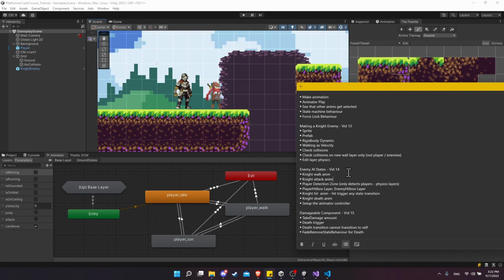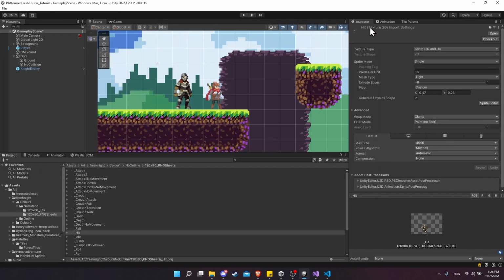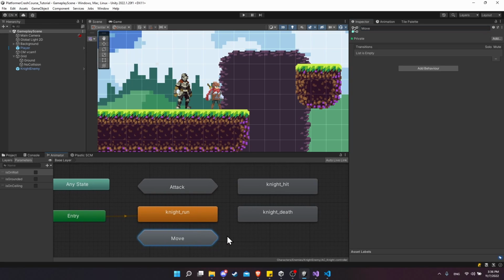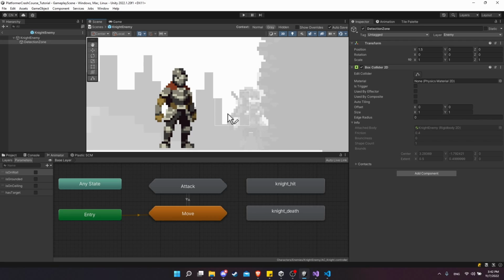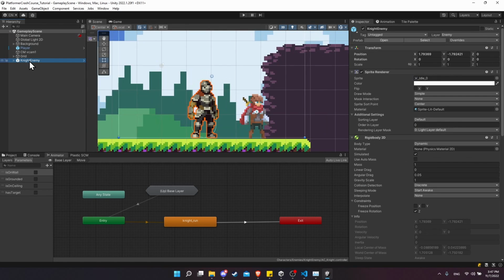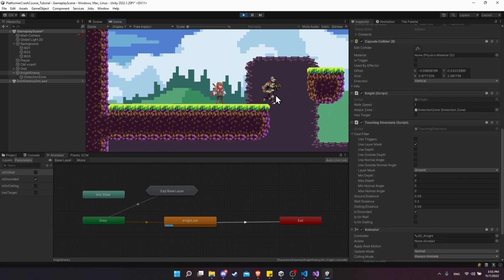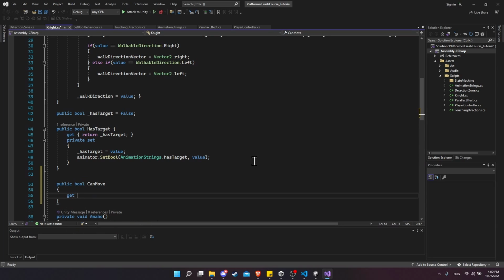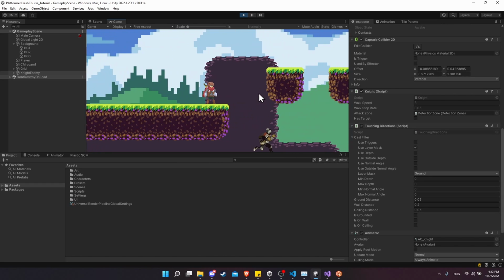Enemy Attack AI and Animation States - 2D Platformer Crash Course in Unity 2022 (Part 14)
Setting up attack triggers with a detection zone and adding many animations states to our knight enemy.

00:00 - What to Expect
00:34 - Knight Animations Run, Attack, Hit, Death
05:00 - Knight Animator State Machine Setup
07:02 - Attack Condition
08:46 - Detection Zone
10:57 - Detection Zone Script
15:20 - Testing Attack
16:17 - Slower Knight Attack
17:34 - CanMove False on Attack
20:14 - Stop Move over time with Lerp function
22:18 - Wrapup